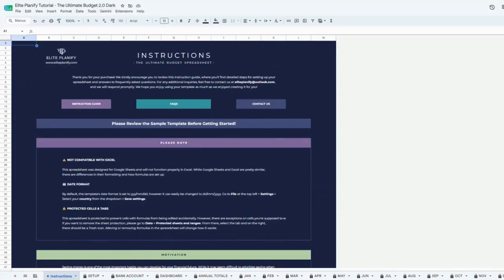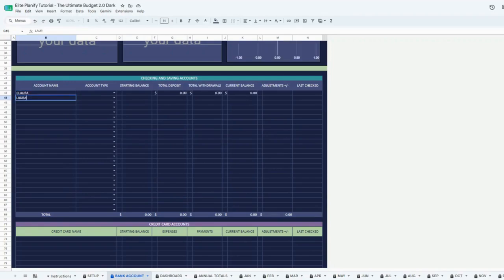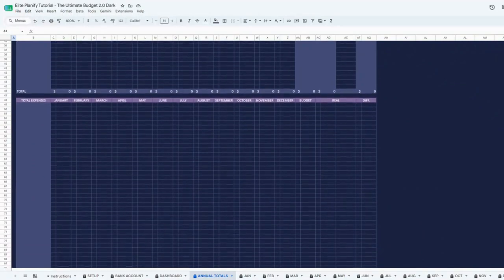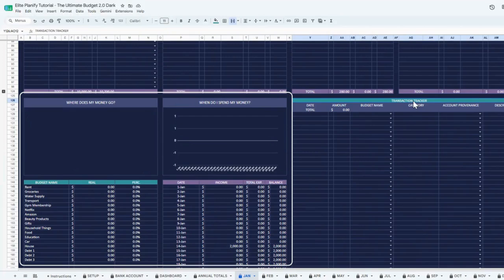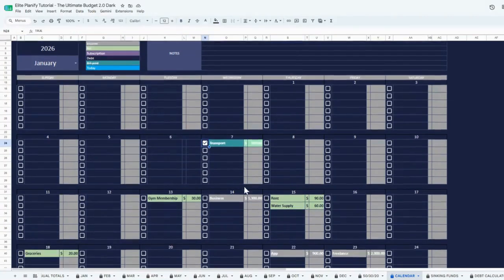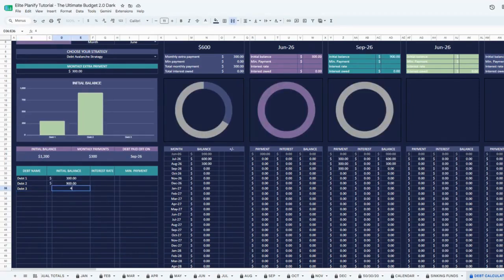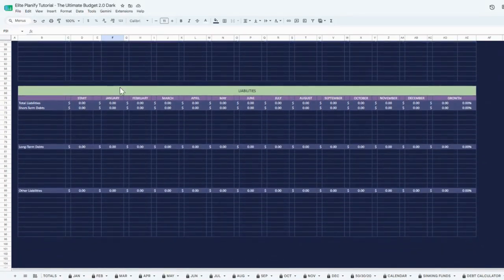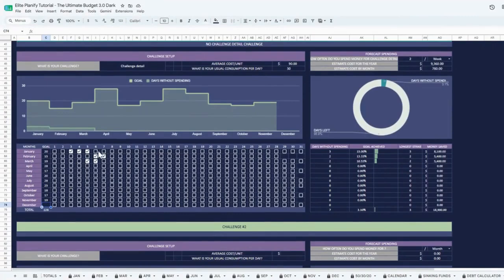Ultimate Budget Template (Google Sheets) Tutorial | Manage Your Budget Step by Step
Welcome to this Elite Planify tutorial!

This tutorial uses the Dark Mode version, but the setup and features are the same across all available color themes.

In this step-by-step tutorial, you’ll learn how to set up and use the Ultimate Budget Template Google Sheets | Dark Mode 2.0. This walkthrough covers the template’s features, layout, and how to get the most out of it, making it easy to get started with confidence.

If you have any questions about this template, feel free to get in touch. We’re always happy to help.